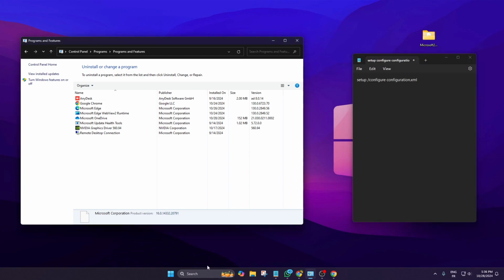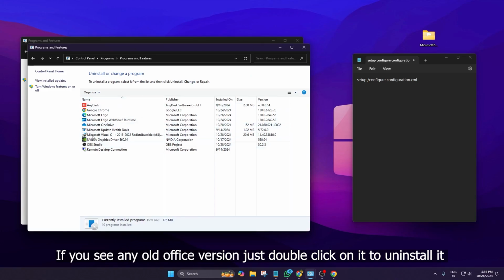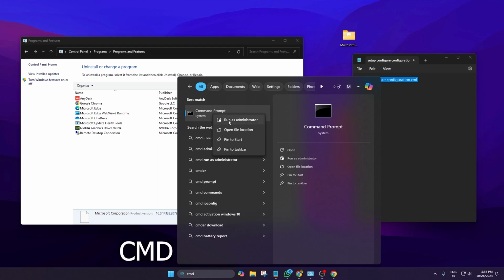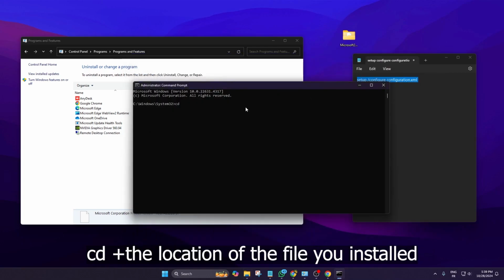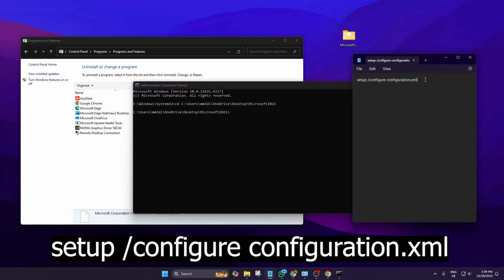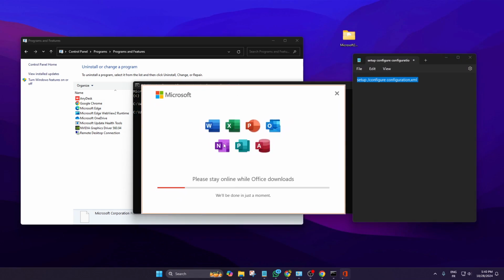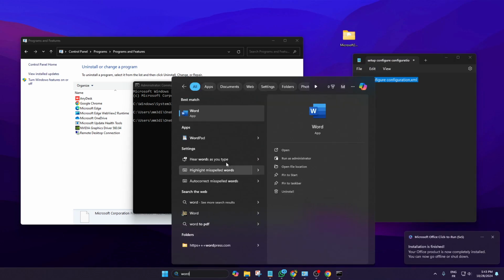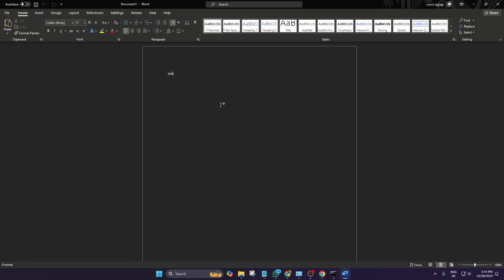How to Install Microsoft Office 2021 Official Guide for Licensed Users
This video is a step-by-step guide to installing the official, licensed version of Microsoft Office 2024 for users who have legally purchased the software from MM3Digital.com. It shows the installation process using Microsoft’s official tools and methods, ensuring that no unauthorized versions or activation methods are promoted.

For more information about Microsoft Office 2021, visit Microsoft’s official

All the information and download links mentioned in this video will be sent to you via email after you complete your purchase on MM3Digital.com.